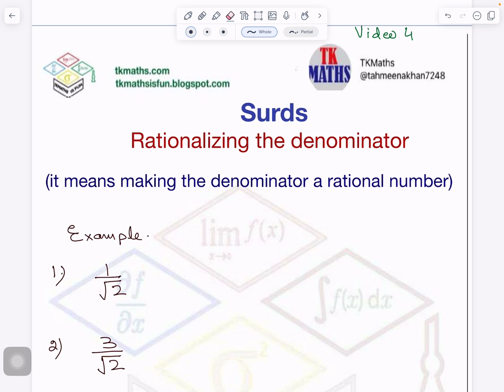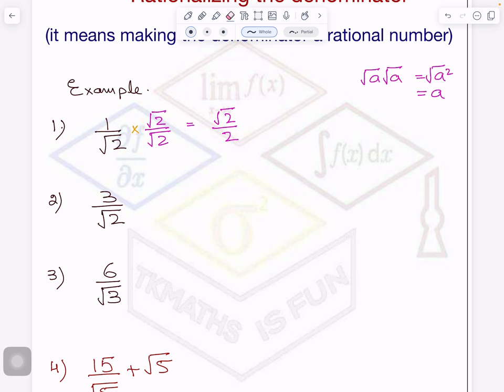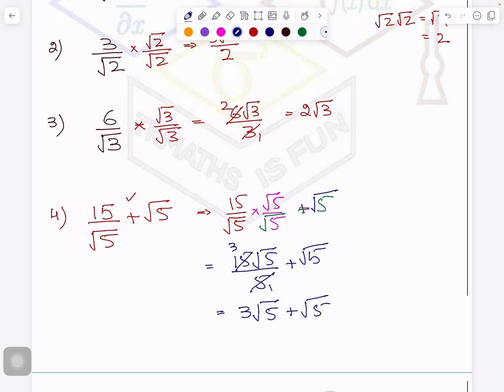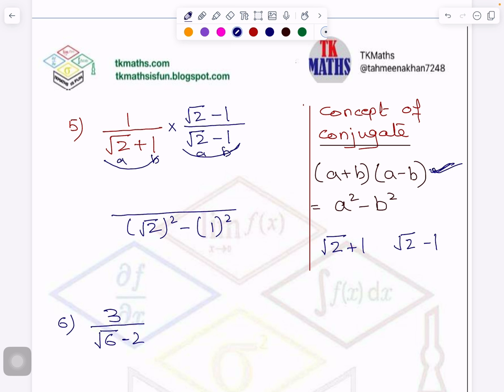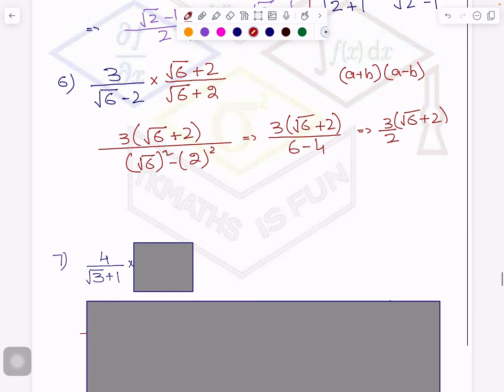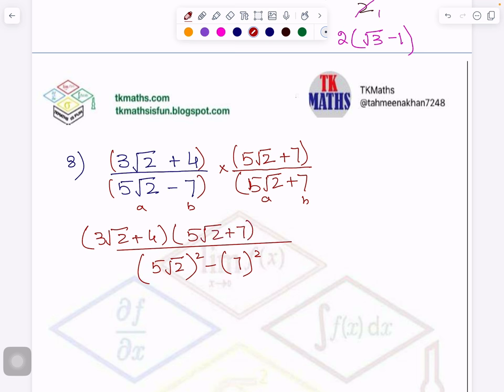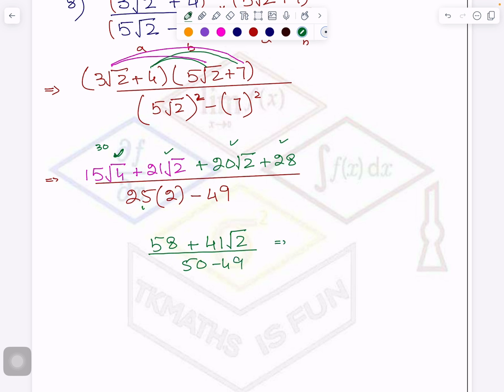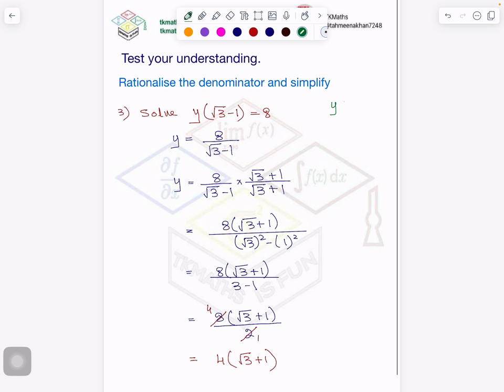TKMaths O Level Math Surds Rationalizing the denominator video 4